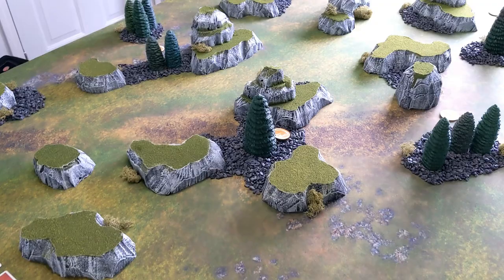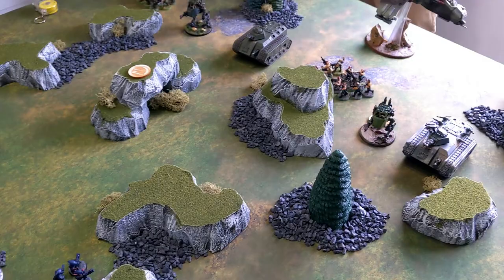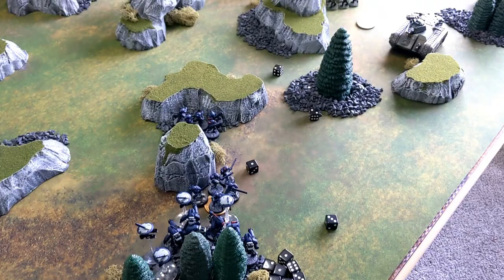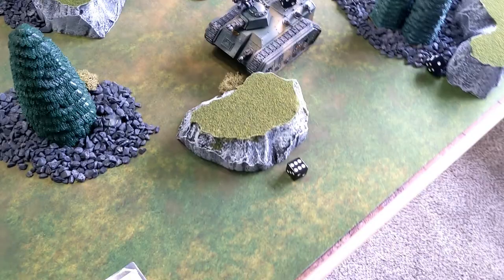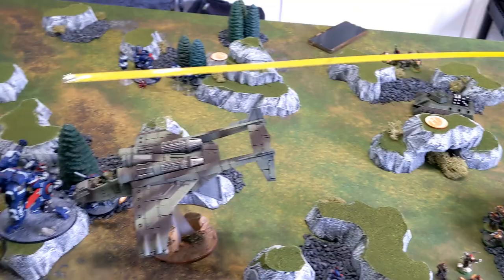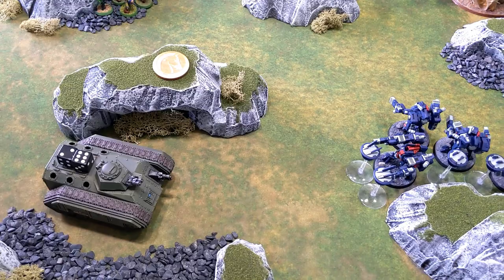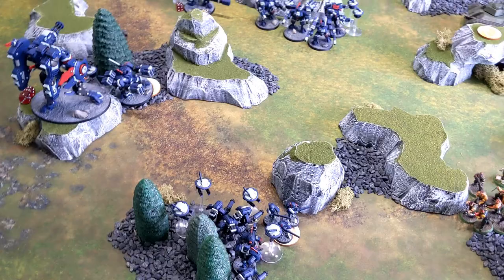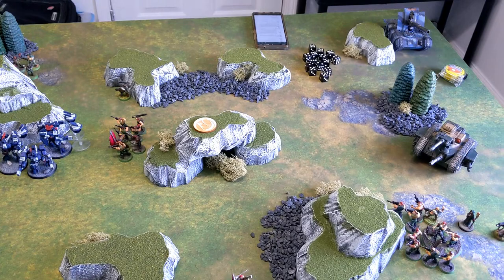Warhammer 40k 9th Edition Battle Report: T'au vs. Astra Militarum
My custom T'au Sept, Su'nars, takes on the Astra Militarum in this 1500 point 9th edition 40k battle report using the Open War Mission Pack.

Su'nars continues their assault on the Zamzara System.  This time their target is an agri-world known as "Little Zam."  Will their elite battlesuits overcome the strength and ferocity of the planet's Catachan defenders?